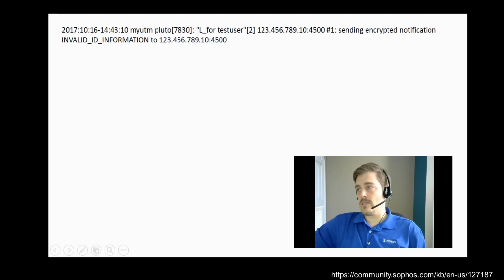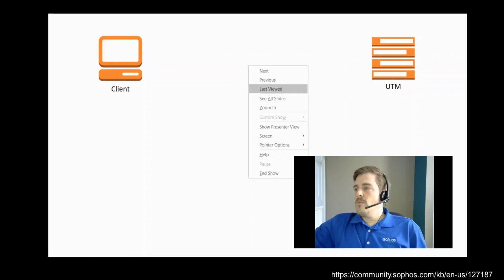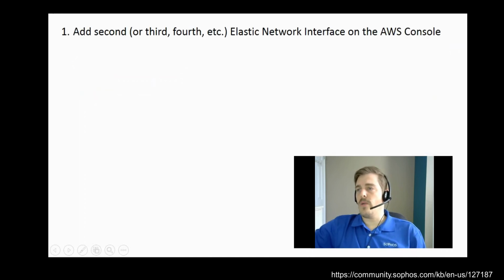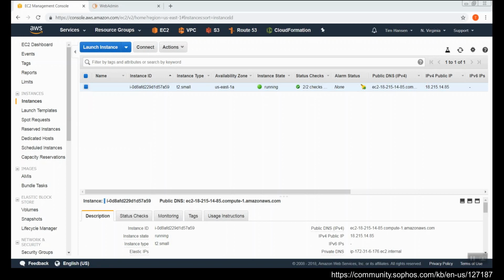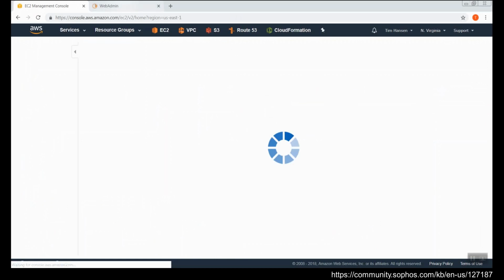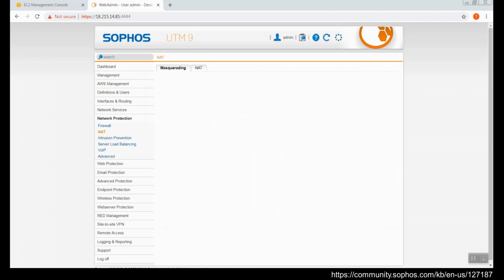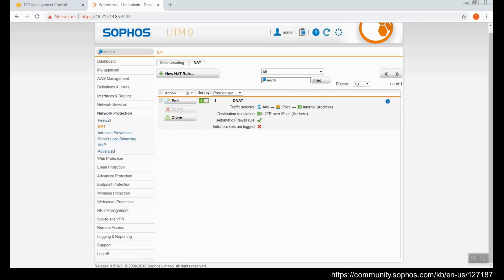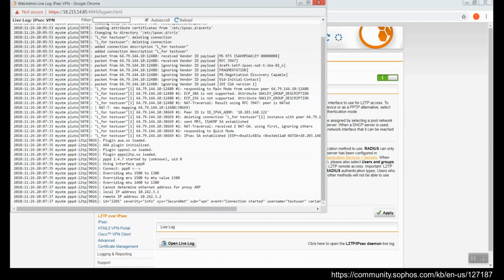Sophos UTM on AWS: How to connect to Sophos UTM on AWS using L2TP over IPsec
A tutorial which explains how to connect to a Sophos UTM on AWS using L2TP over IPsec.  Focuses on how to resolve the most common error encountered, "Invalid ID Information".